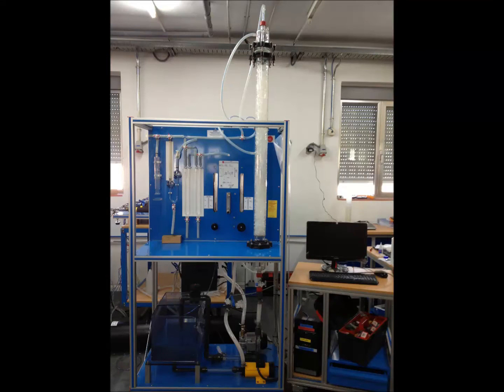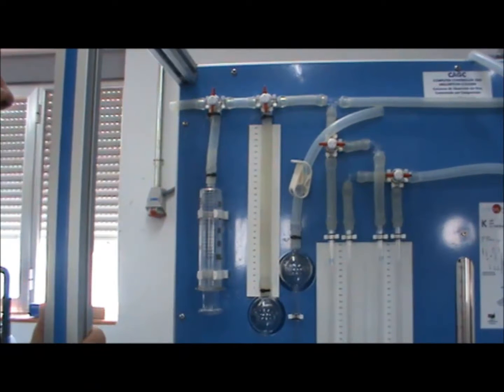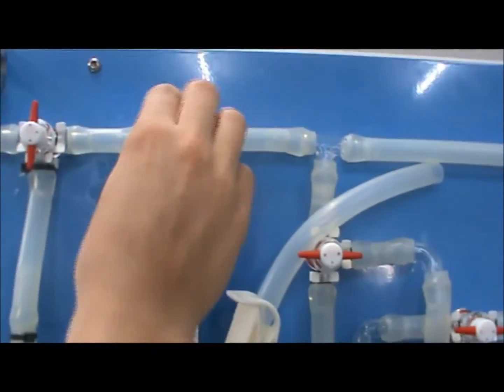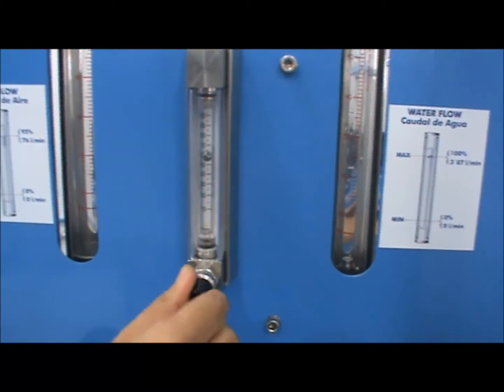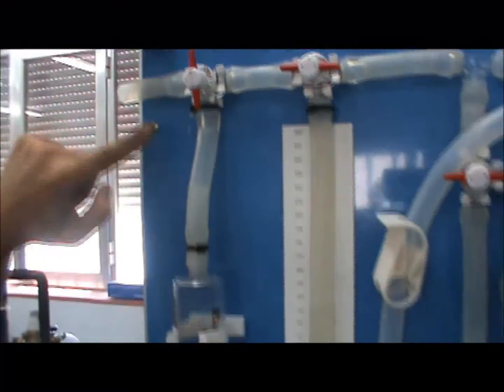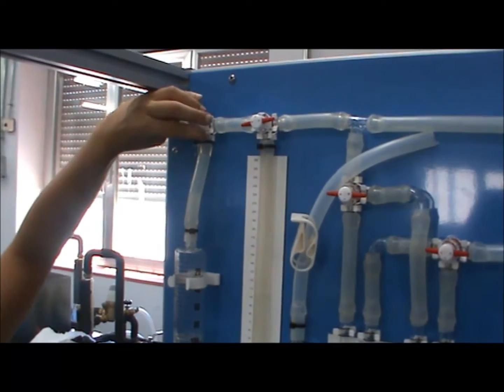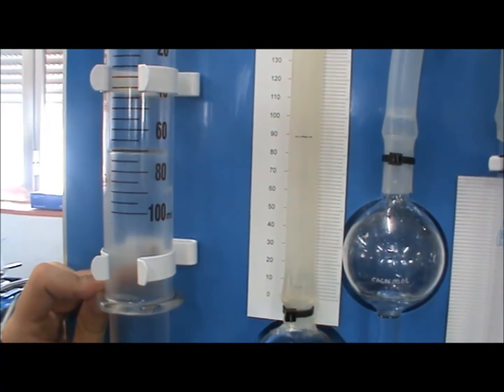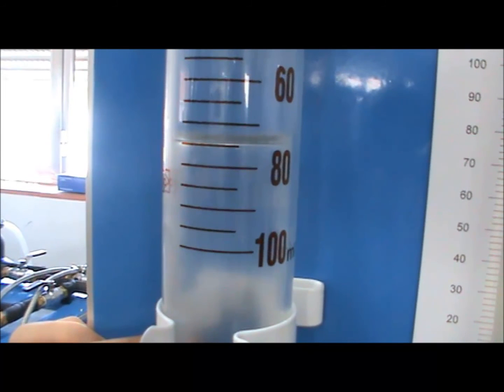CAGC Computer Controlled Gas Absorption Column.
Experiments sample.